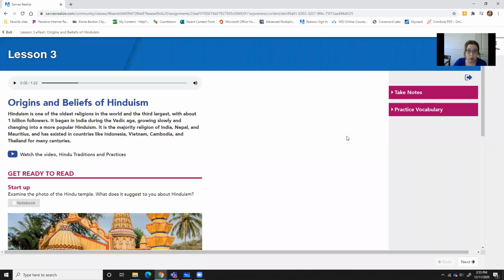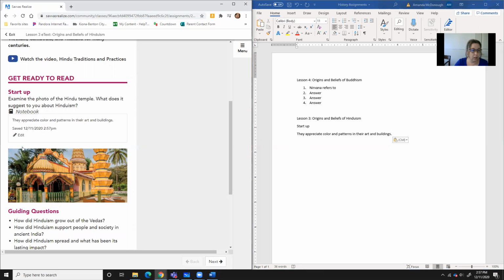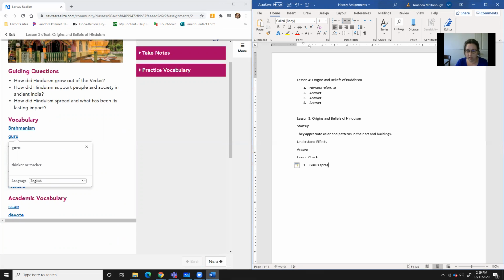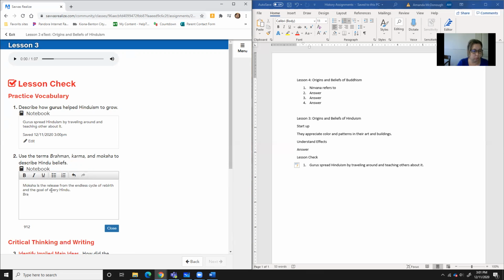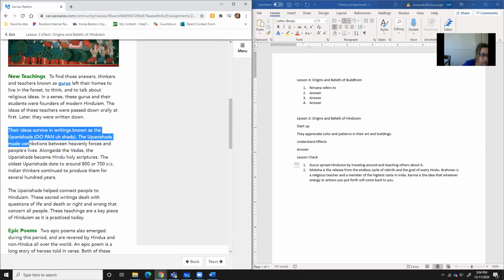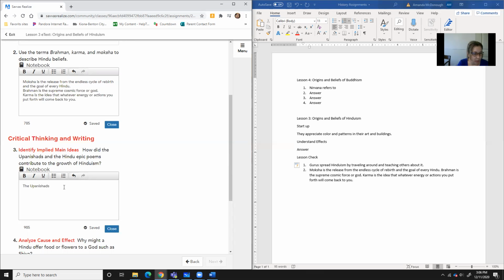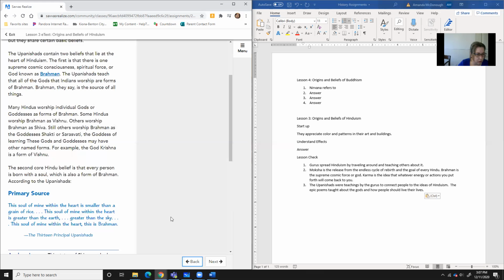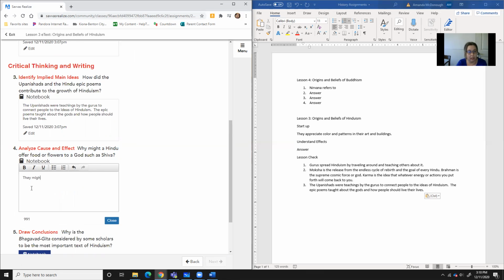Lesson 3 Hinduism